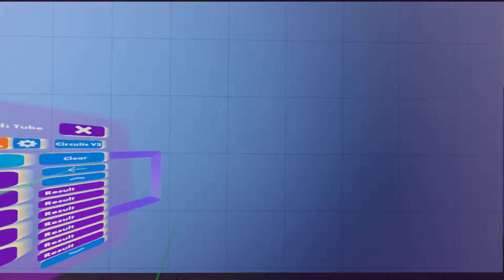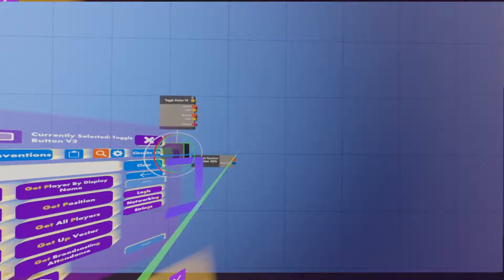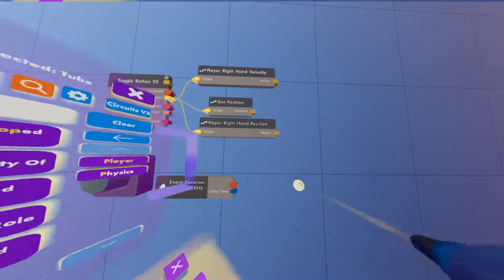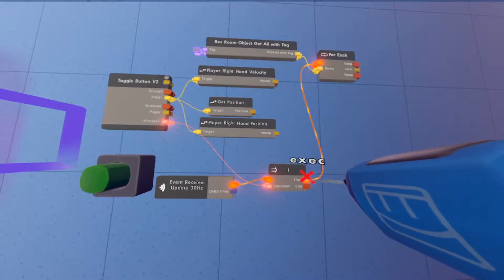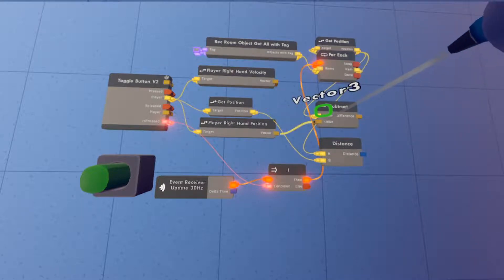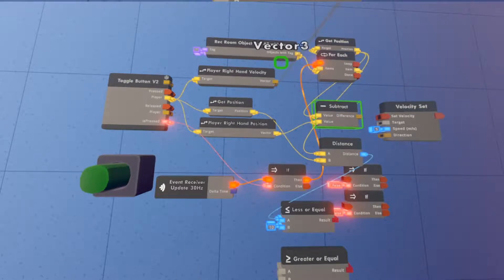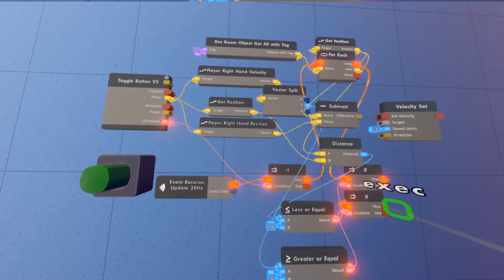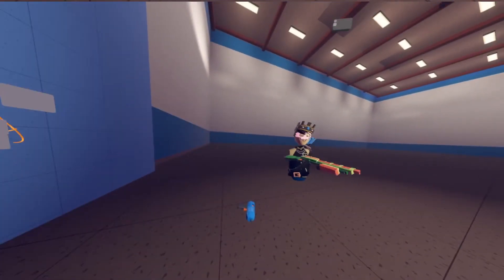CV2 Tutorial: force pull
In this video I show you how to make a force pulling mechanic in Rec Room using CV2.